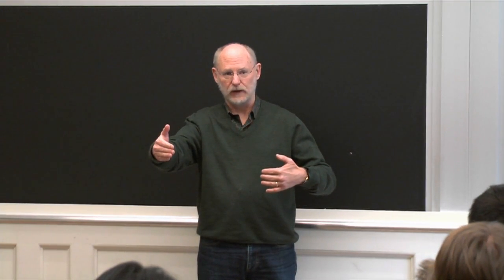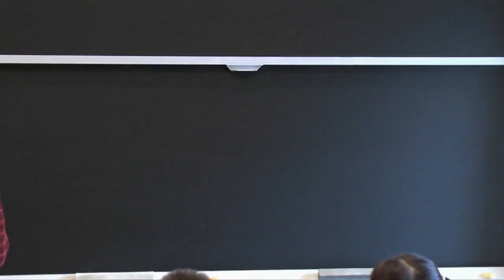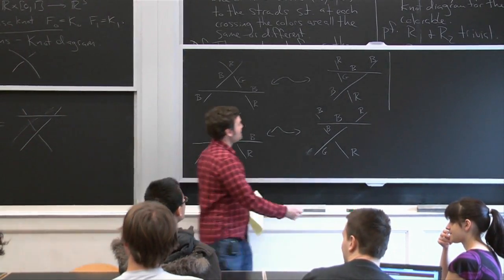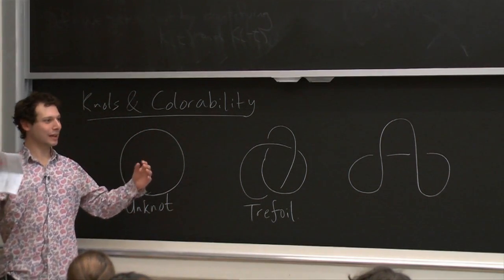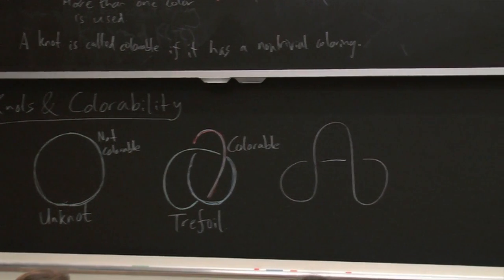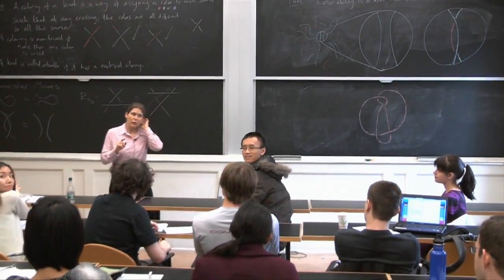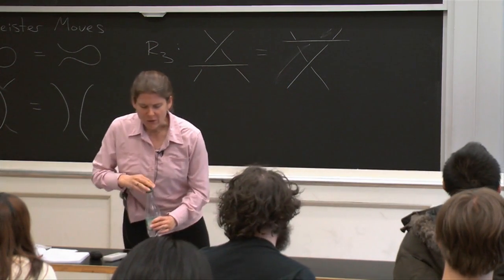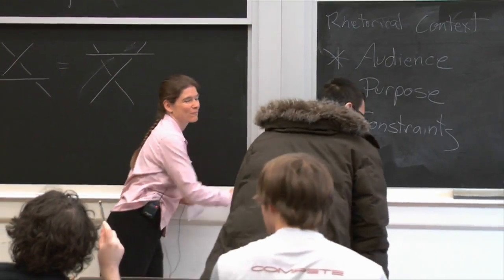Presentation Workshop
MIT 18.821 Project Laboratory in Mathematics, Spring 2013
Instructor: Haynes Miller

This session features two sample presentations delivered by the co-instructors of the course. Students are then asked to discuss and critique the quality of the presentations.